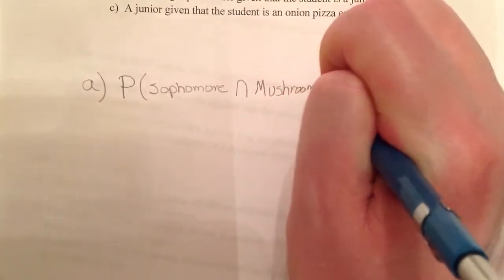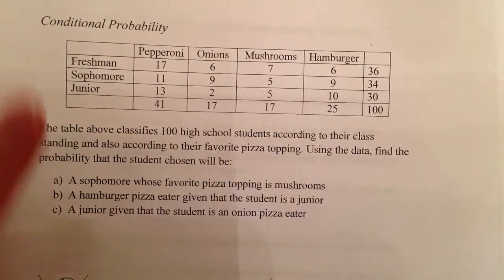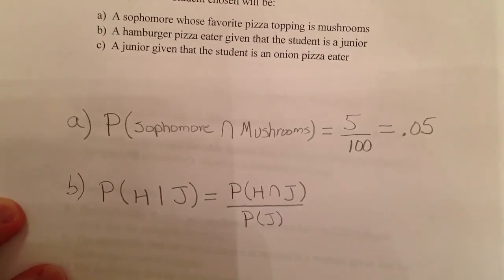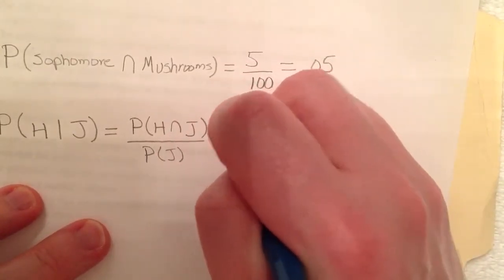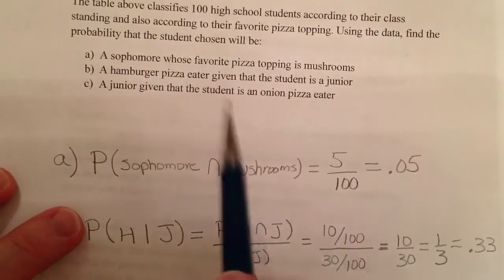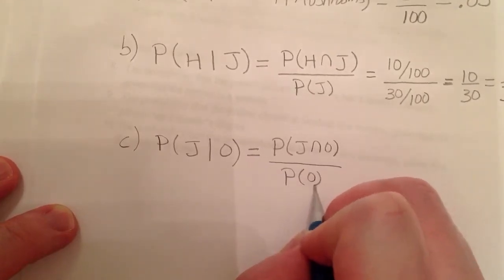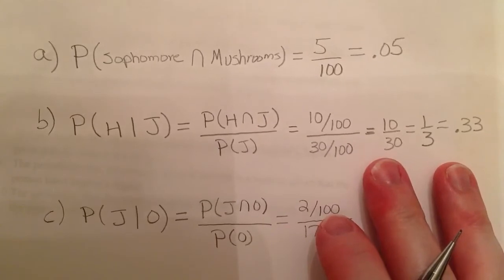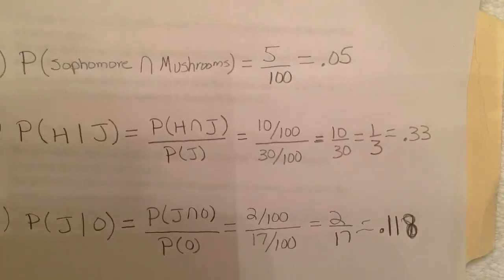MAT 151 PROBABILITY & ODDS REVIEW PART 5